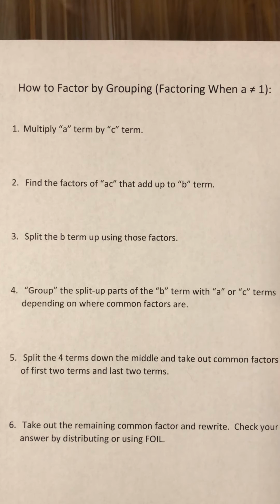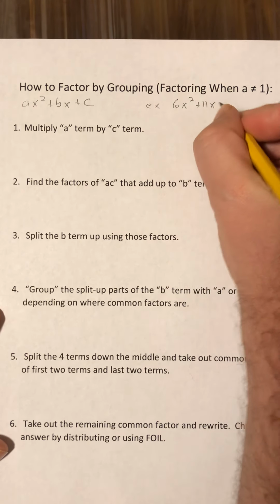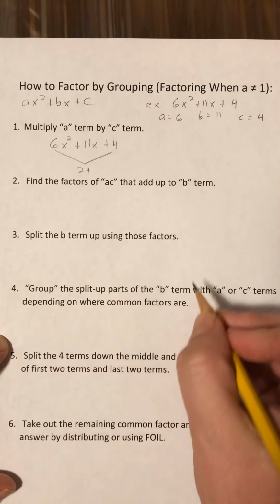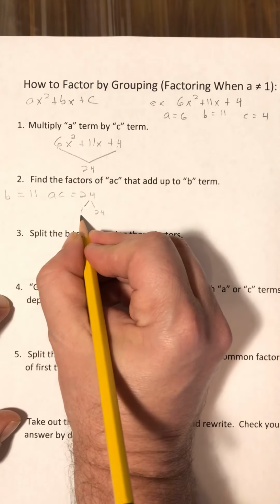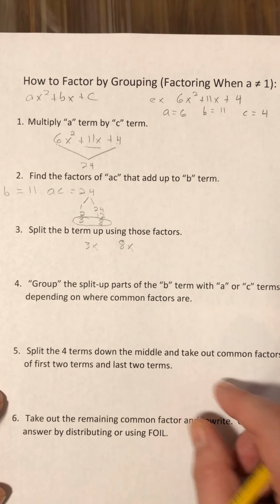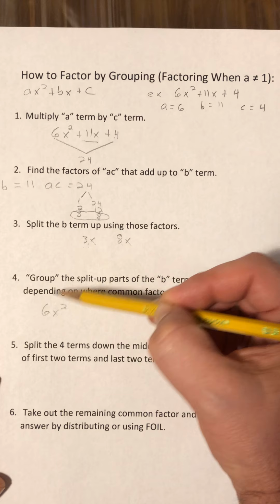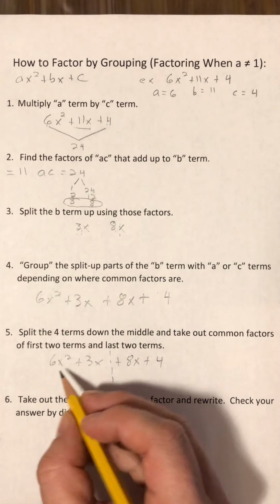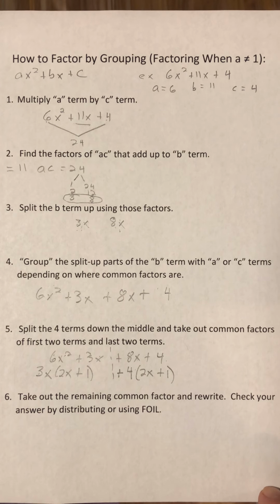2. Factor by Grouping Notes